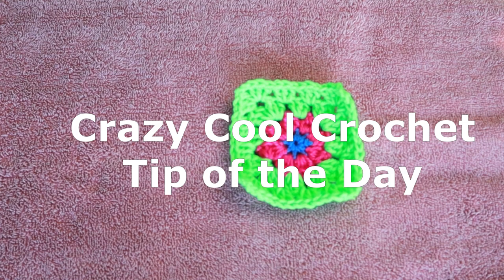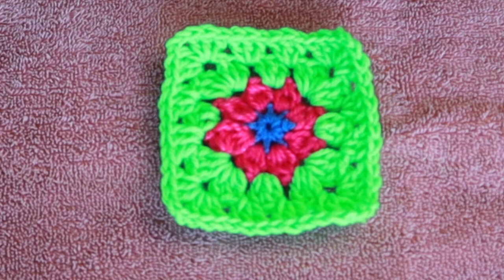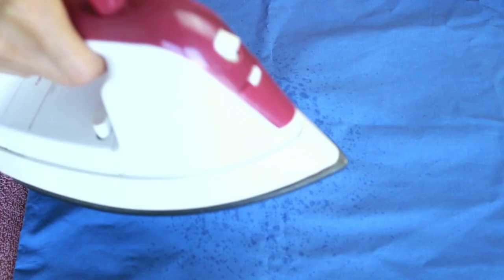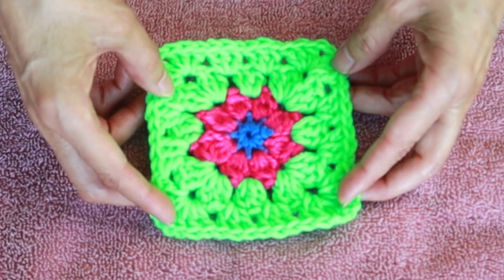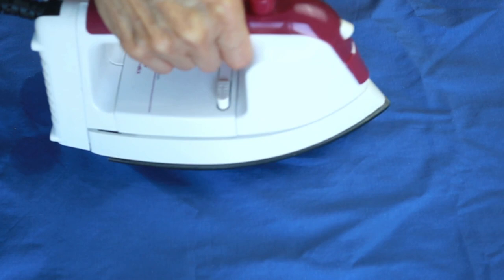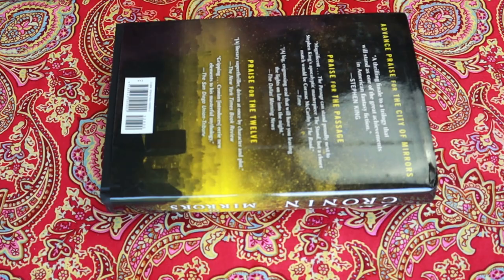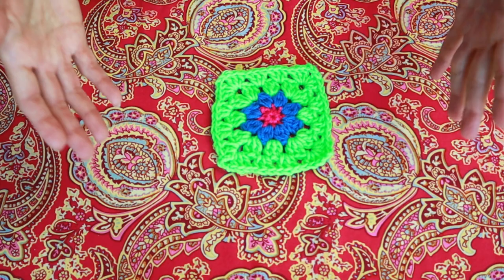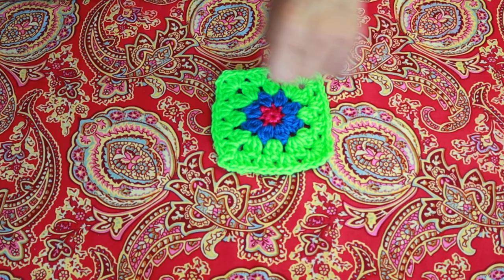Crochet Tip - IRON your Crochet | Steam Block Crochet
Don't block your crochet. IRON! Or call it steam blocking. Yes, it works beautifully! I never block my work. I iron instead. It's fast, easy and SAFE. Learn how to iron (steam block) your crochet without harming (or melting!) your yarn.

Tools needed:
Iron with steam setting